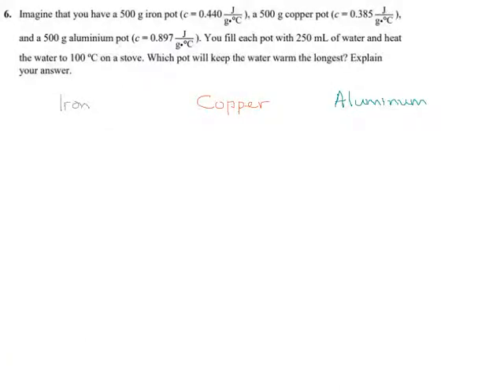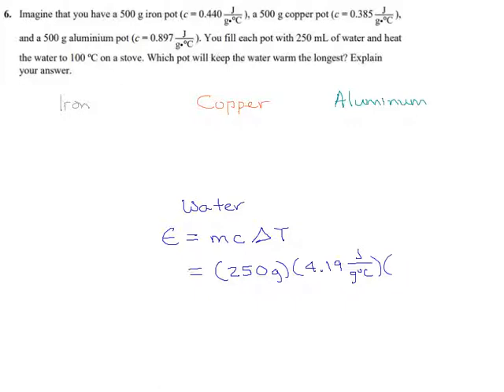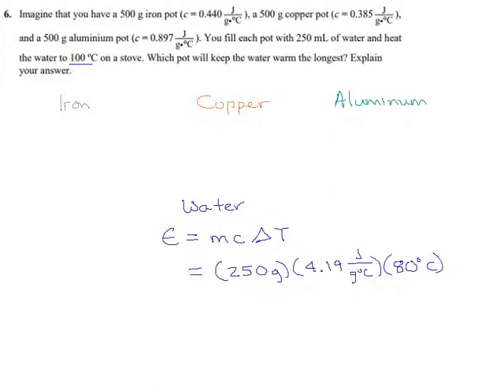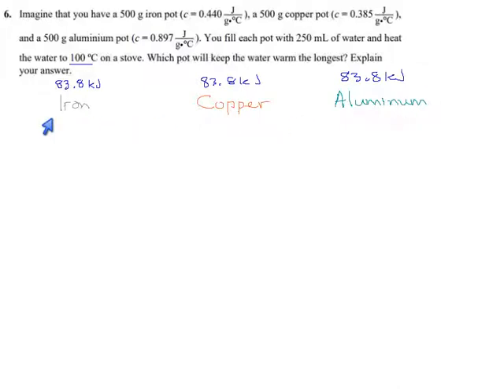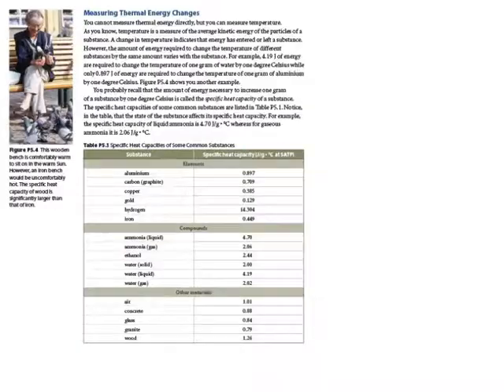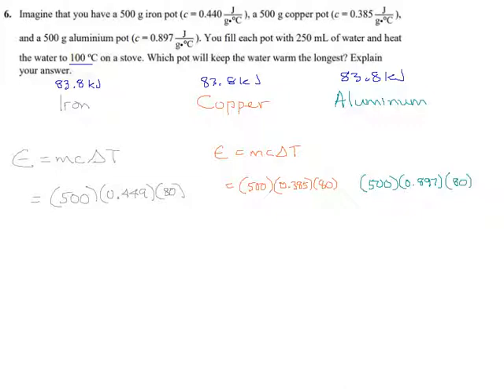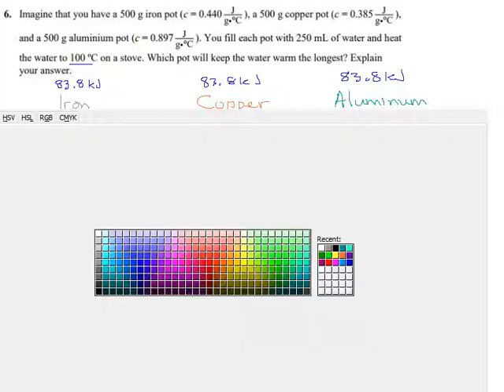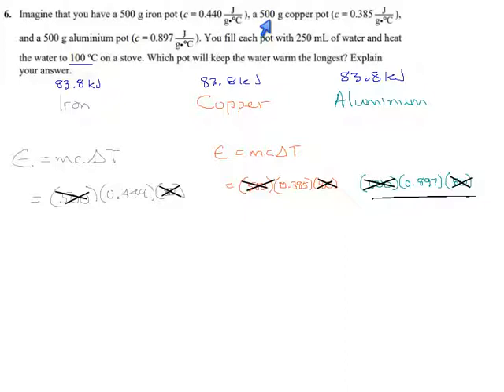Practice 1.1 Page 3